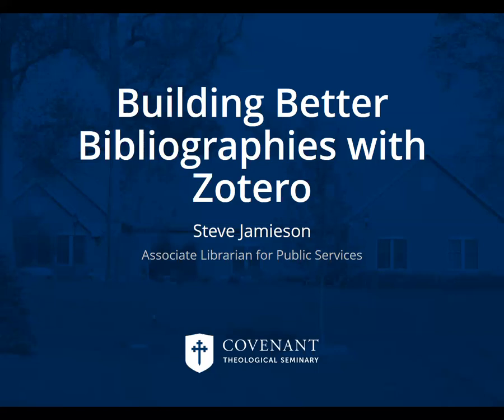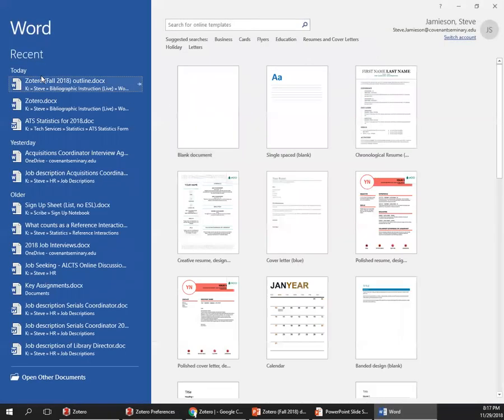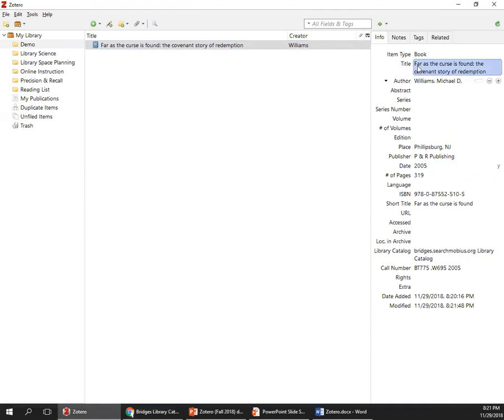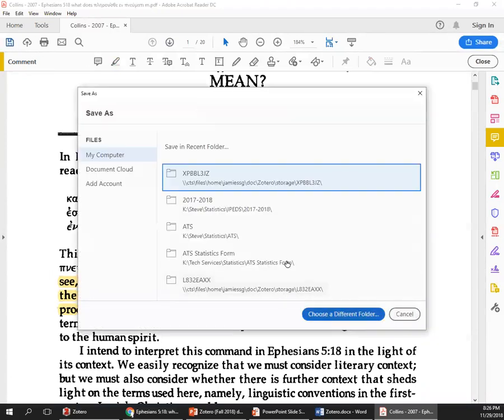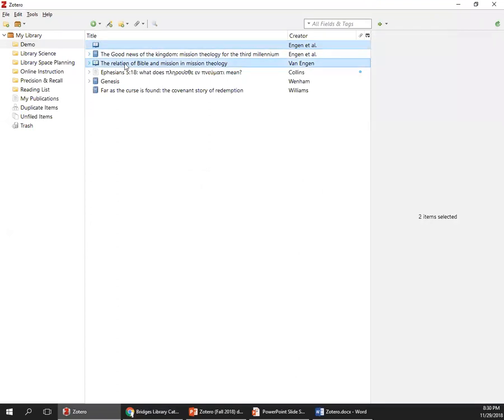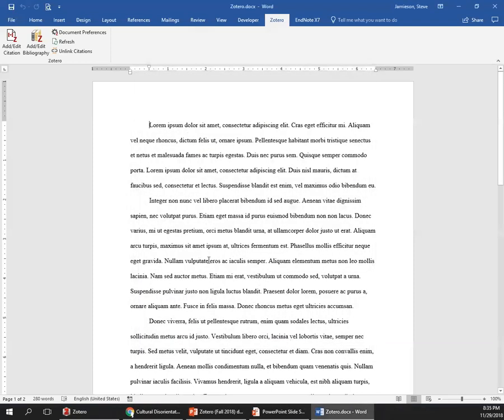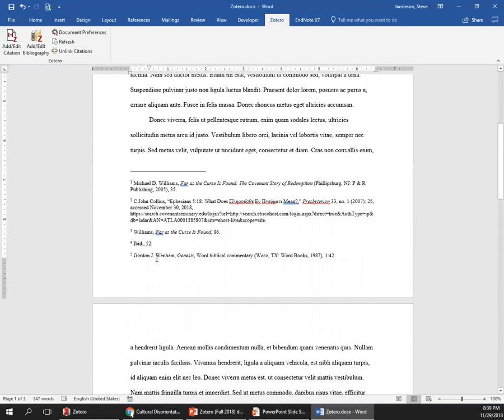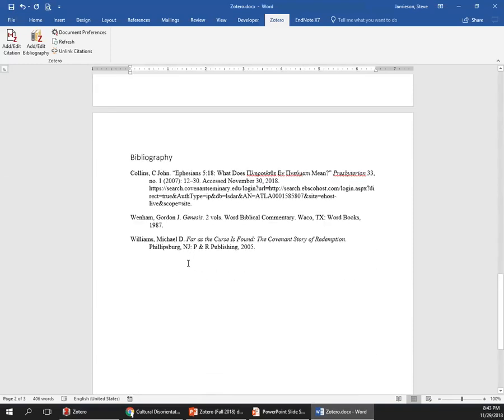Building Better Bibliographies with Zotero (Fall 2018)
Zotero is a free software tool that tracks your research and automates the construction of citations and bibliographies. Come learn how to build a Zotero library, manage your sources, insert citations, and avoid common pitfalls.